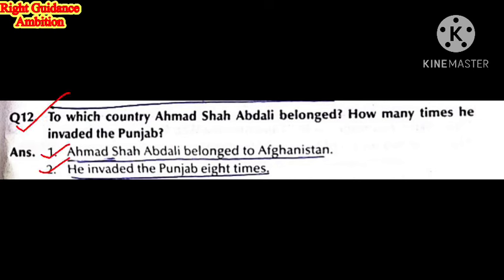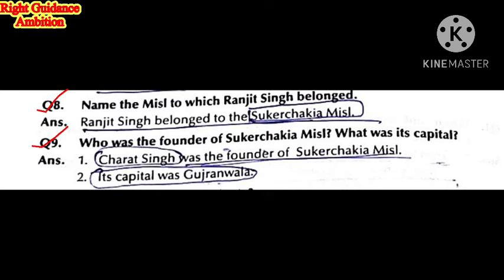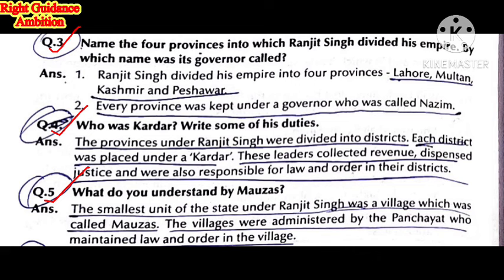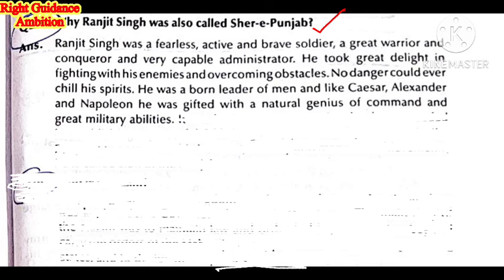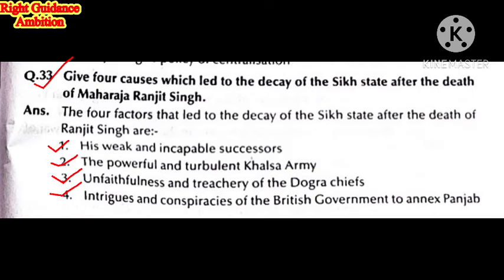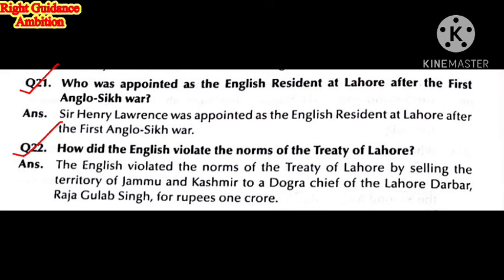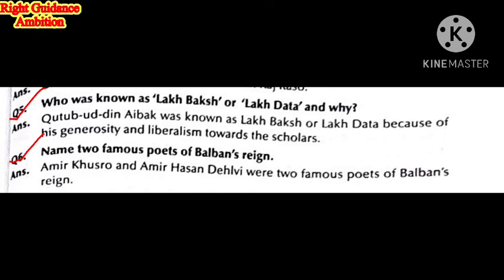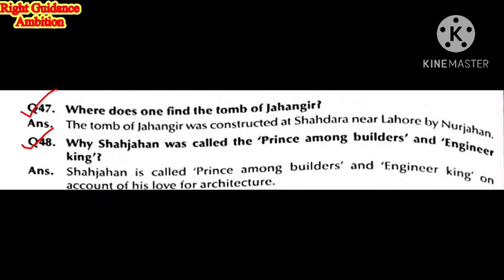HCP (4TH SEMESTER) || IMPORTANT SHORT QUESTIONS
Link of physical education playlist 4th sem written notes